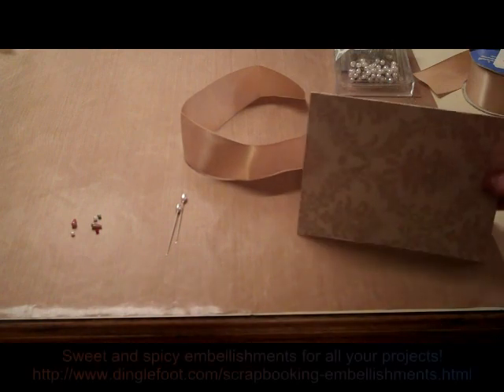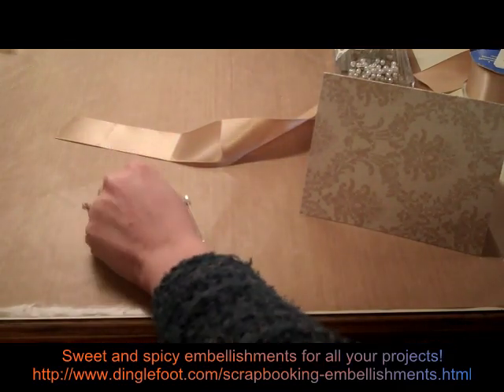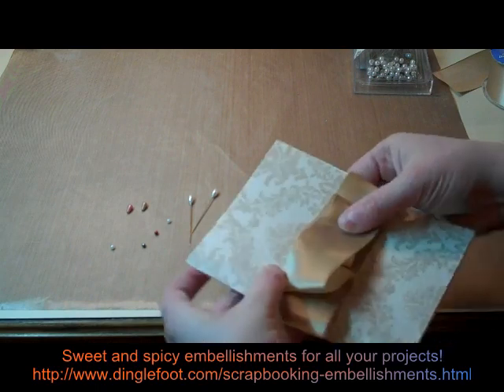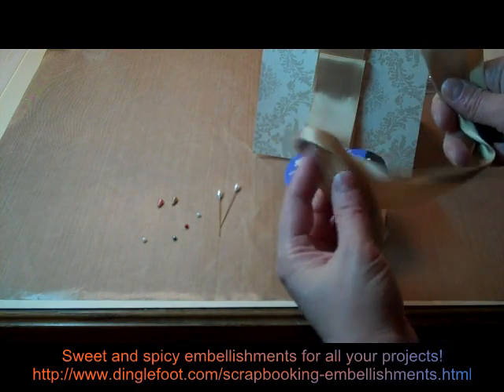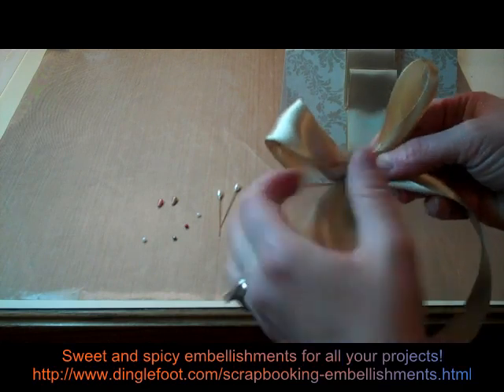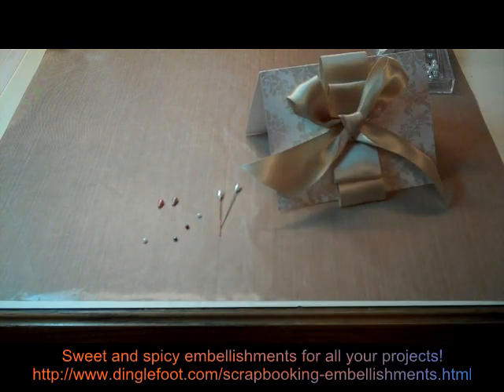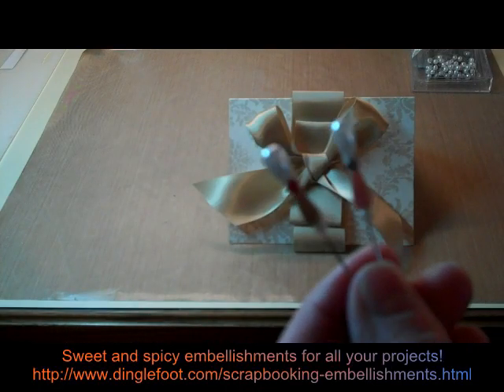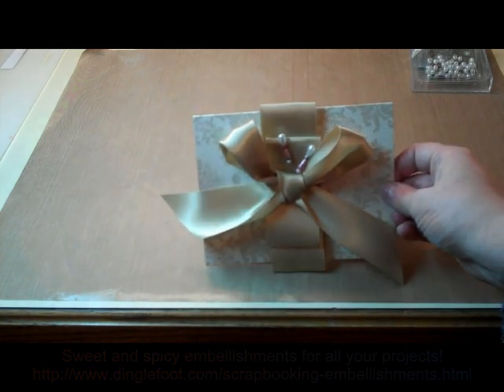Ribbon & Pins Wedding Card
Yes you can make a simple but gorgeous card using just ribbons, corsage pins and a few beads along with some glue!